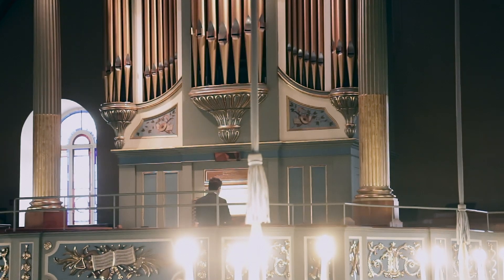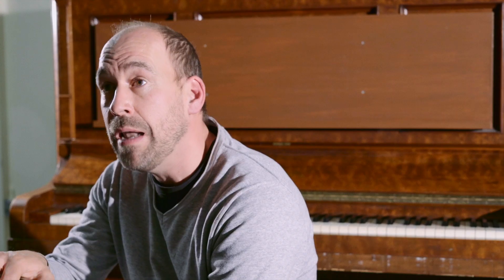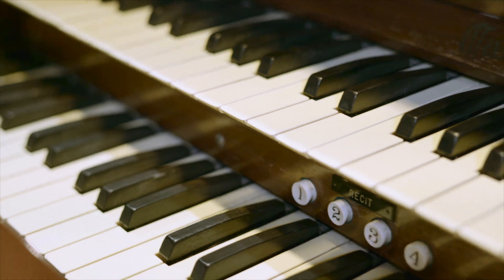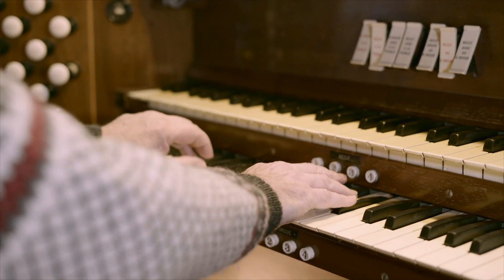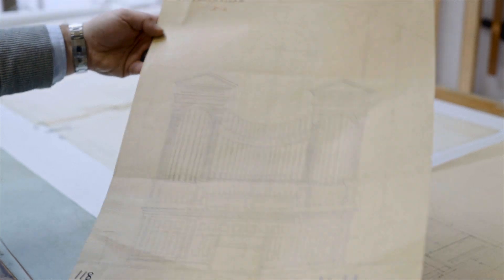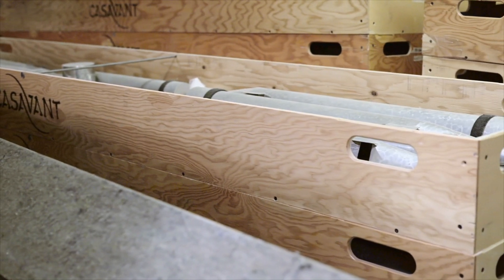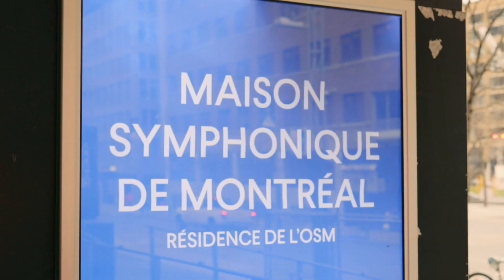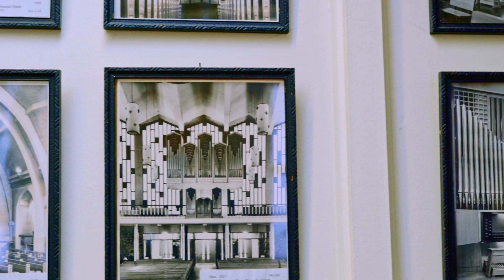Au-delà des notes | Documentaires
Au-delà des notes ,
Produit et coréalisé par Baptiste Choquette et Alexi Durivage. Avec l'aide de Jérémy St-Pierre et Félix Robin. Avec la participation de Denis Alain Dion, Dany Wiseman, François Desautels et Jean-Marc Larsen. Nous tenons à remercier toute l'équipe de Casavant Frères, La Maison Symphonique de Montréal, la Paroisse de Saint-Bruno-De-Montarville, l'église Sainte-Famille de Boucherville ainsi quele Sanctuaire Marie-Reine-Des-Cœurs de Montréal pour nous avoir permis de rendre ce tournage possible.